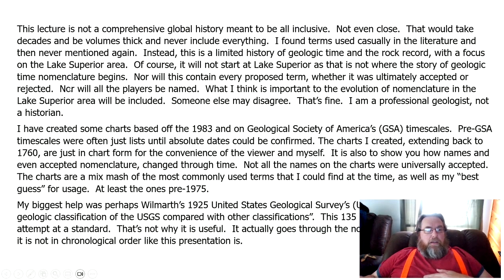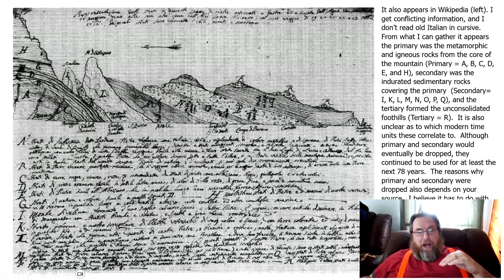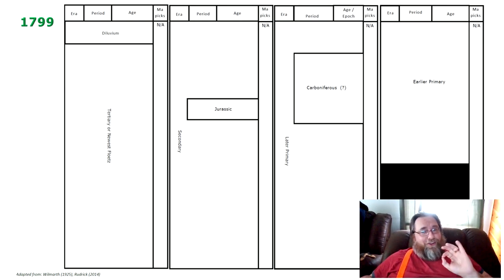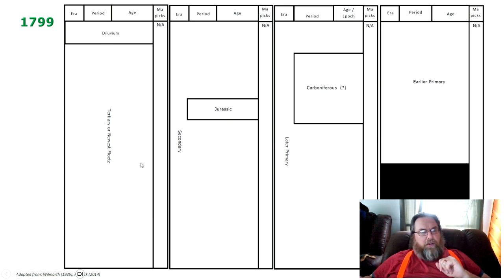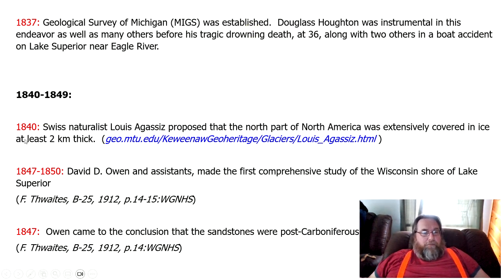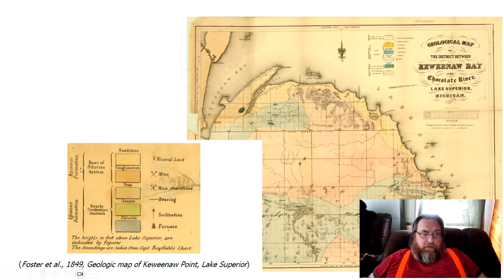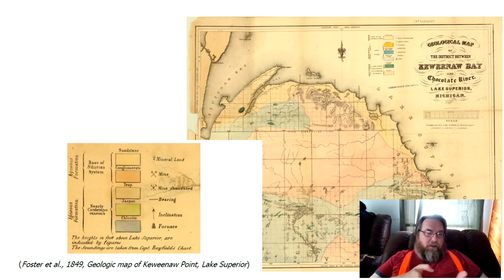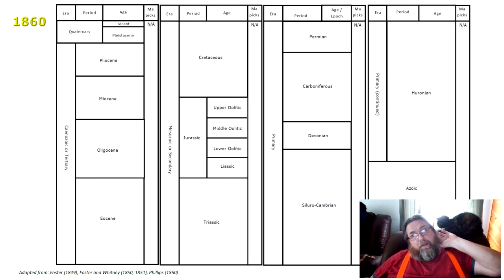History of Geologic Time Focus on the Lake Superior Area (the 18th 19th centuries)